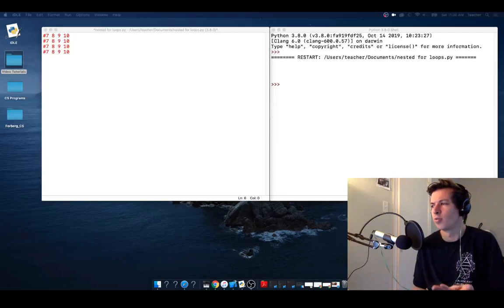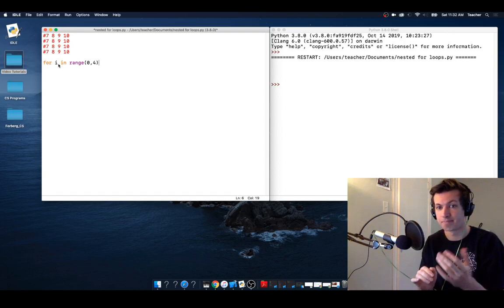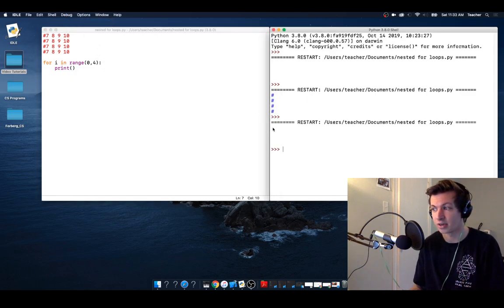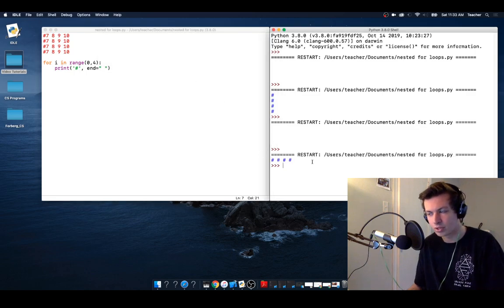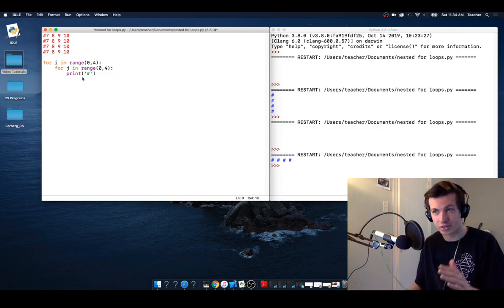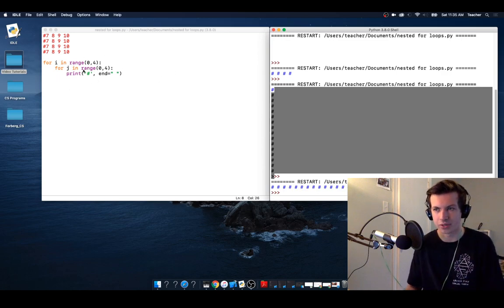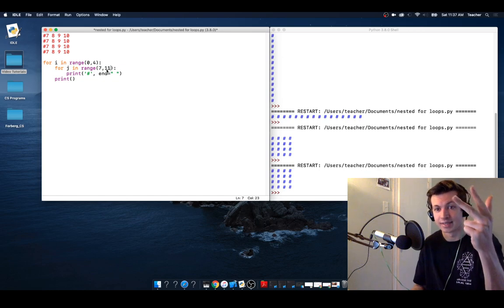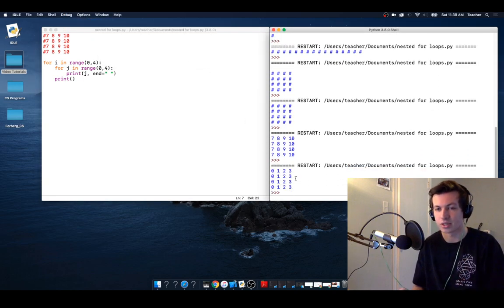ACP - Hive Tutorial